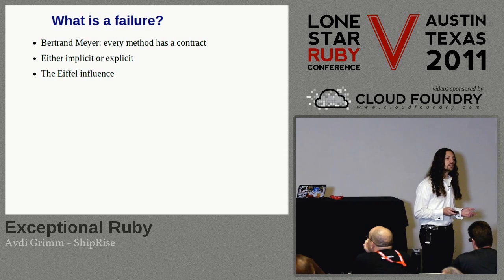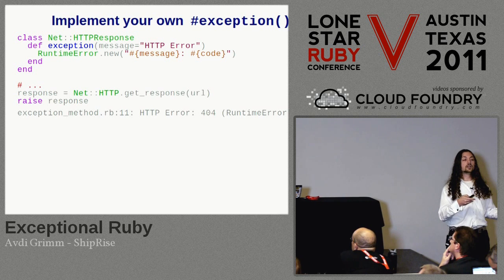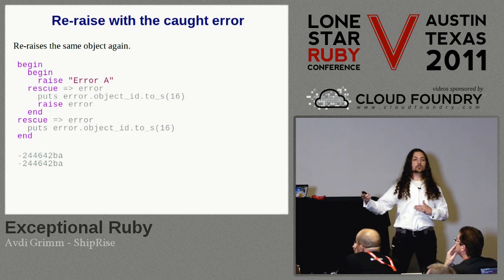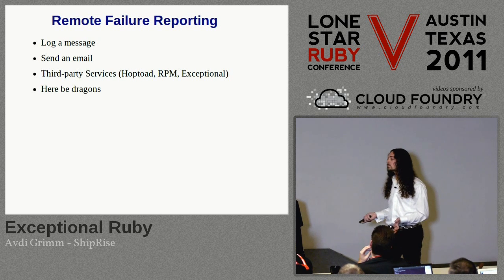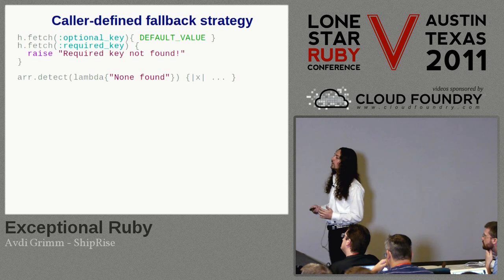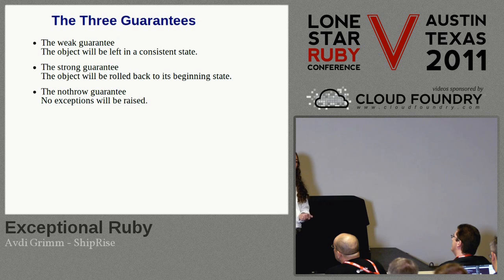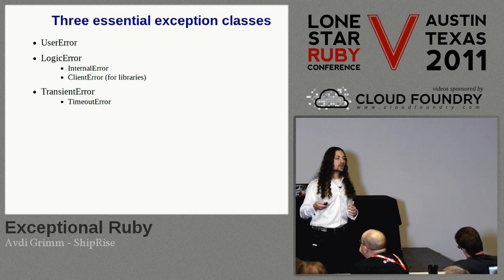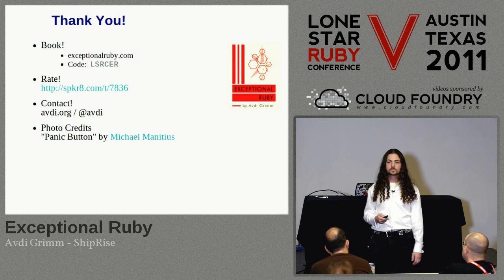Lone Star Ruby Conference 2011 - Exceptional Ruby by Avdi Grimm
You know how to raise and rescue exceptions. But do you know how they work, and how how to structure a robust error handling strategy for your app? Starting out with an in-depth walk-through of Ruby's Ruby's rich failure handling mechanisms -- including some features you may not have known about -- we'll move on to present strategies for implementing a cohesive error-handling policy for your application, based on real-world experience.